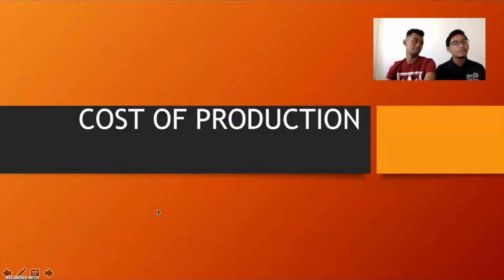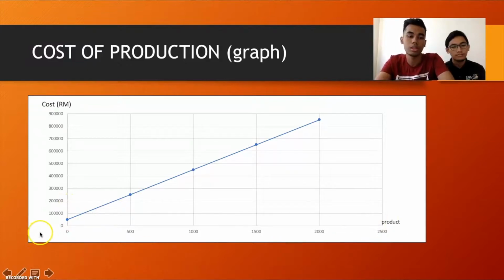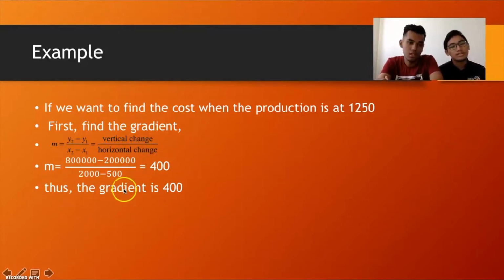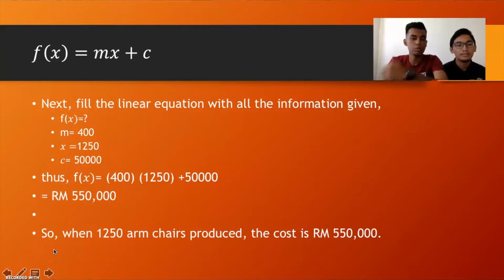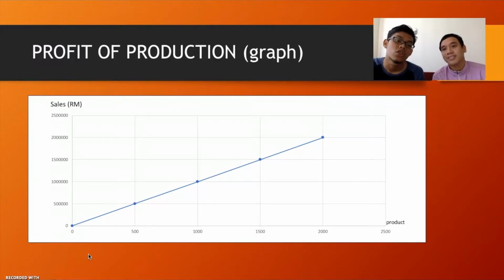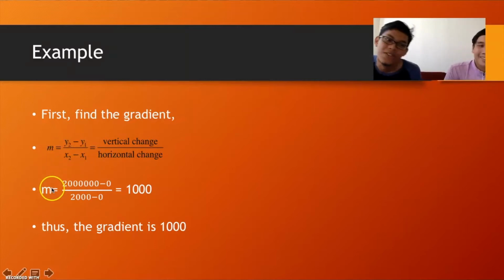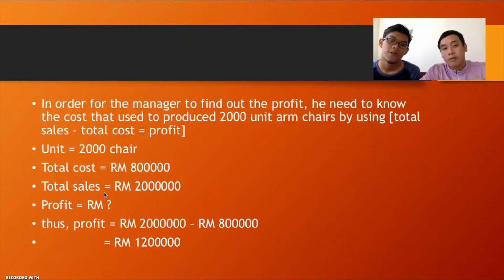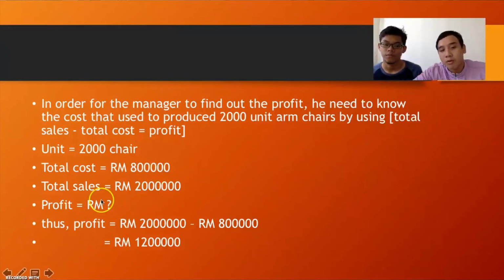COST AND PROFIT OF PRODUCTION OF ARM CHAIR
AMAN
ACAP
IKHWAN
NAQIB